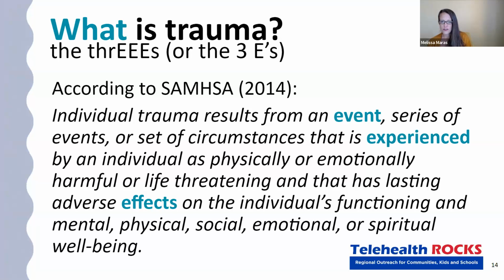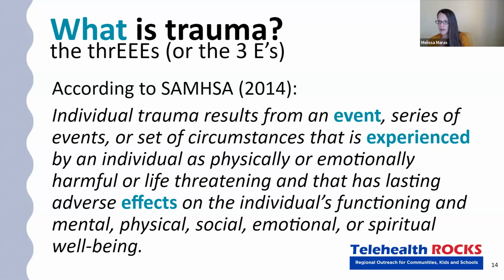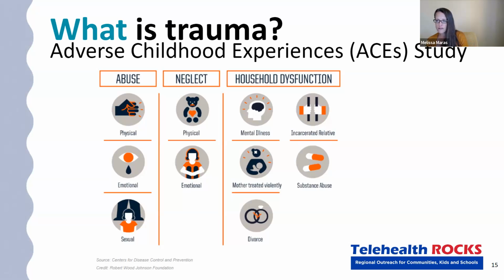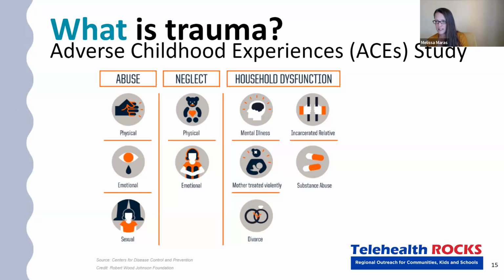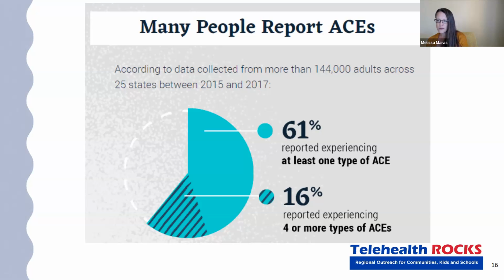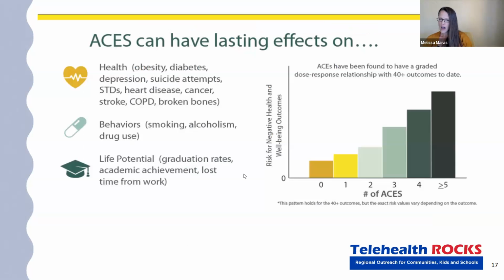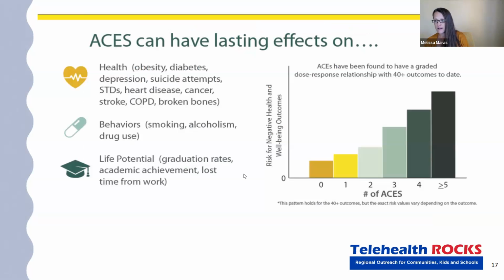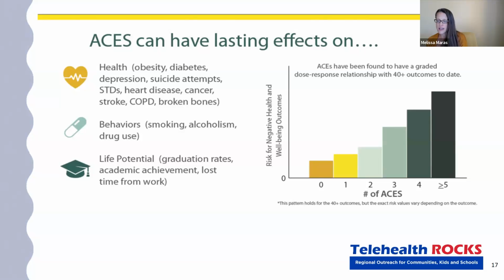Trauma-Responsive Schools - what is trauma?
June 7, 2023. Learn trauma basics including the 3E's and ACEs.